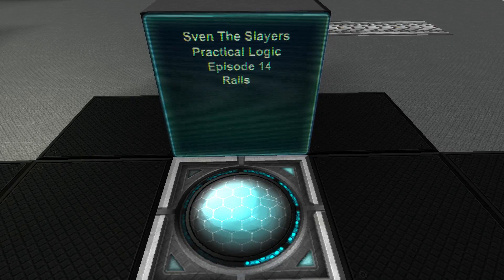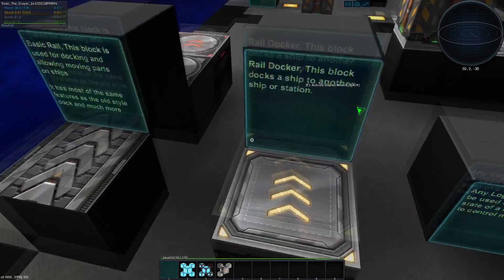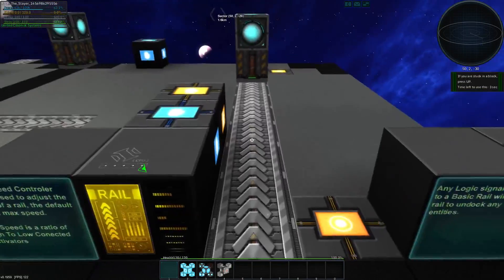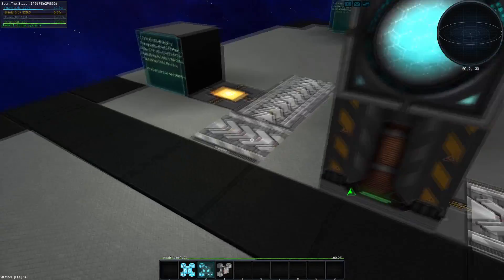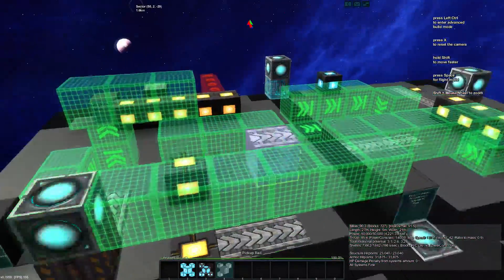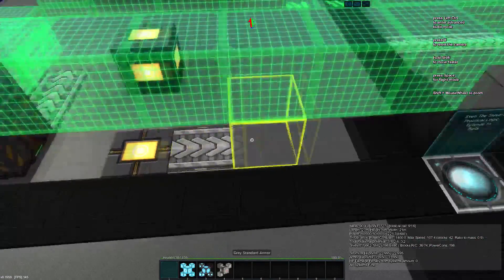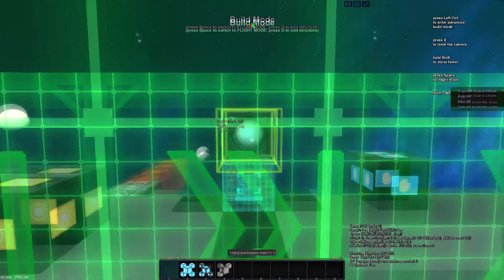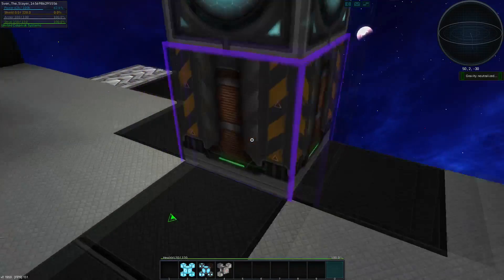Starmade: Practical Logic Tutorial Ep 14 (Rails)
Practical Logic Tutorials are finally back, with new rails I couldn't put this off any longer

StarMade is a voxel based building game... In space!  Find out more about it here:
starmadedock.net

Don't forget to also check out the other members of The Star Squadron: